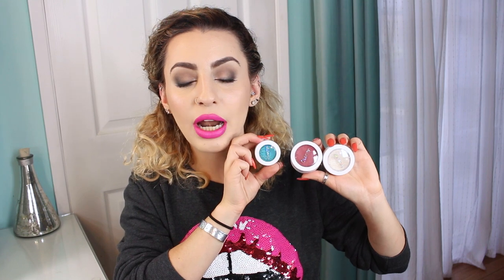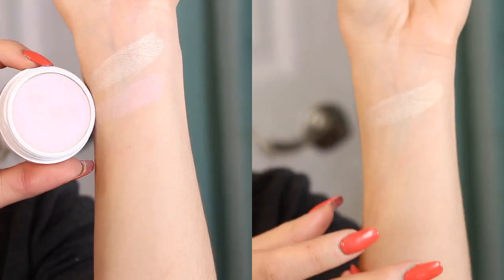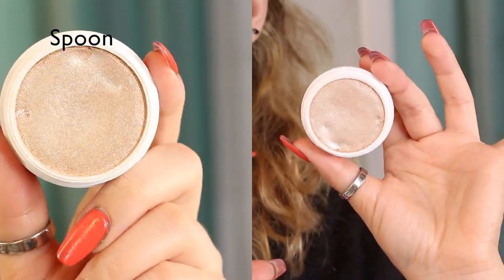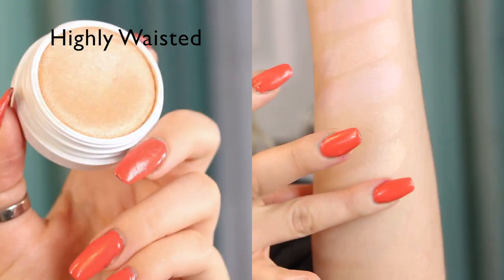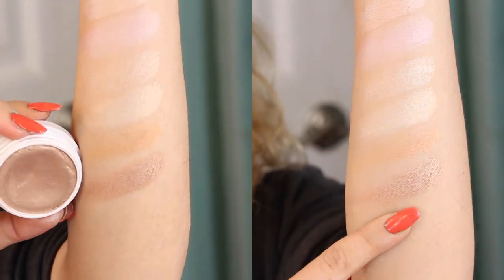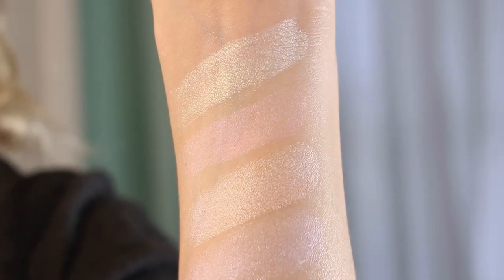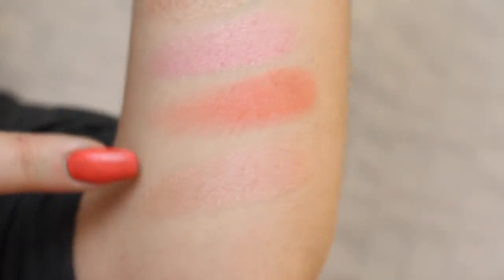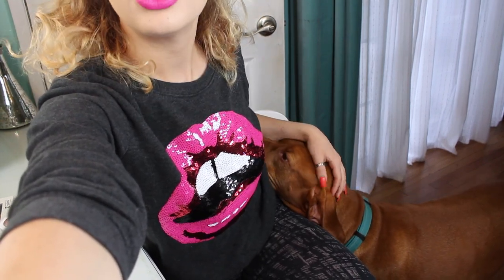ColourPop Highlighter Swatches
Colourpop Highlighter are here! I decided to make a video showcasing the brand new ColourPop Highlighters that have not yet been released but will be very soon! These babies are so beautiful and amazingly pigmented, I am in awe!! They have a very unique wet-like moussey texture that applies and wears like a powder.

Bellami Hair: Mesijesi for 5$ off all hair extensions!
LipLand: Mesijesi for $$ off!

ColourPop Highlighters (In Order)
-Stole the Show
-Monster
-Smokin' Whistles
-Hippo
-Spoon
-Lunch Money
-Highly Waisted
-Wisp
-Boba
-Tasty
-Teasecake

for more makeup tutorials, pictures, product reviews, and more!

I have ColourPop Lippie Stix & Pencil in Scandy on my lips!!

-Jesi